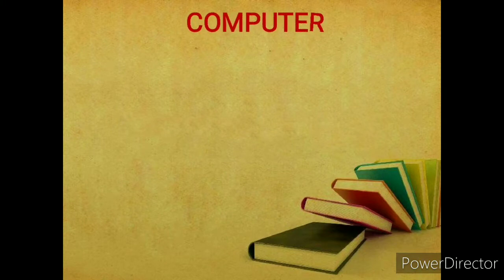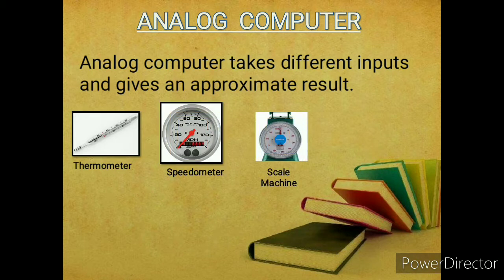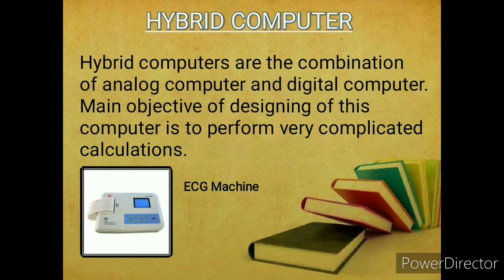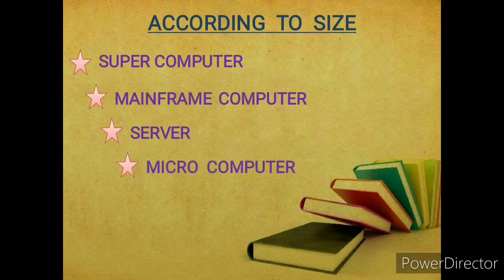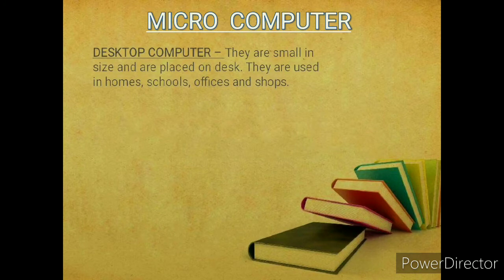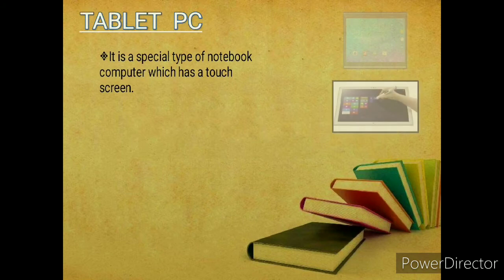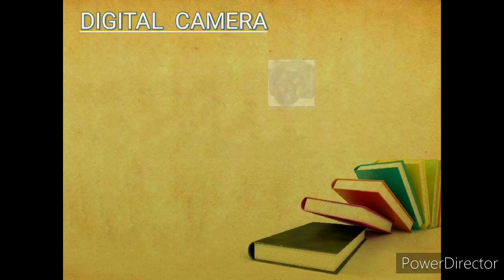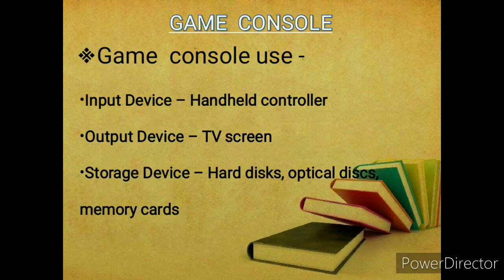Classification of Computers -Class 4